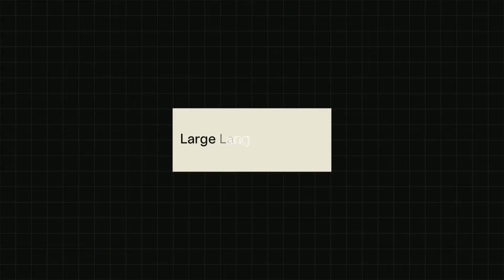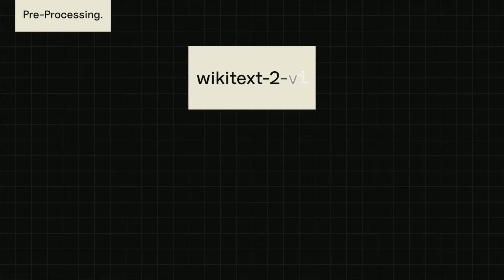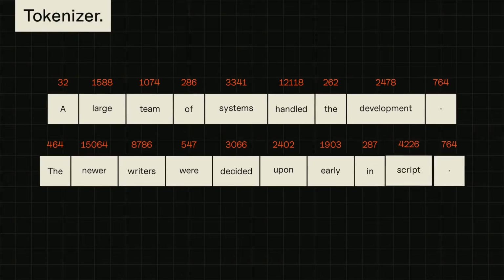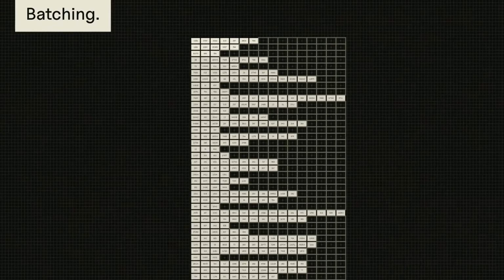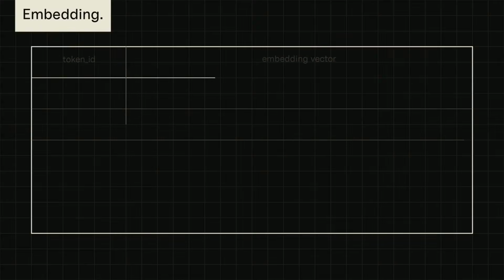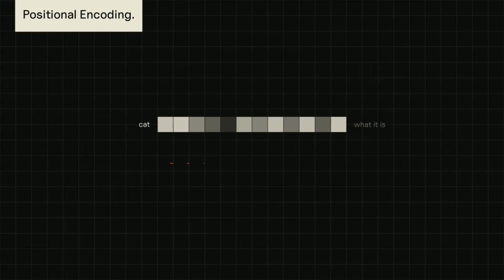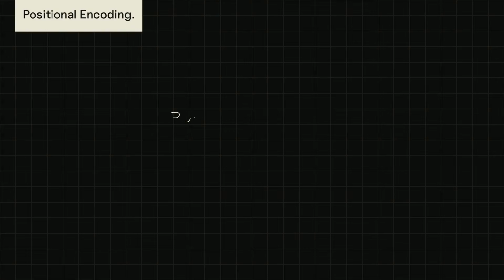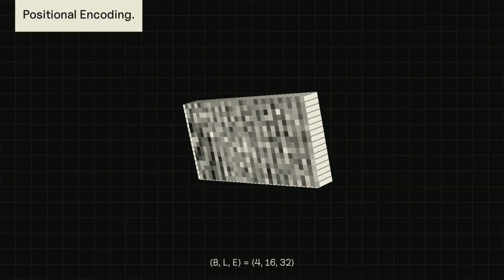Language Models are just Factories.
A beginner-friendly, visual walkthrough of how a large language model processes text, from raw Wikipedia articles all the way to a positioned tensor. I cover tokenization, batching, embeddings, and positional encoding, treating the whole pipeline as a factory where each machine performs one transformation.

Correction: I mention that everything inside the model building is learned. That isn't quite true for sinusoidal positional encoding, which is fixed and has no learnable parameters. Some models do use learned positional embeddings instead, but the version shown here is computed, not trained.

Timestamps

0:00 - Introduction
0:37 - Mental Model
1:53 - Pre-Processing
3:18 - Tokenization
4:53 - Batching
5:33 - Pack Chunking
7:00 - Embedding
8:10 - Positional Encoding
12:28 - Conclusion